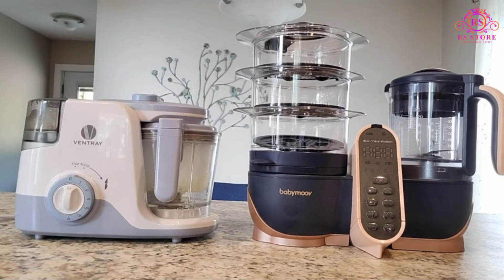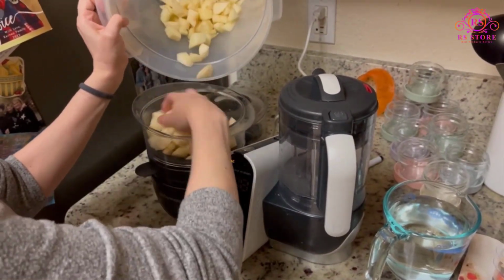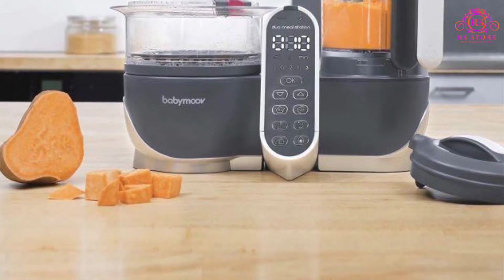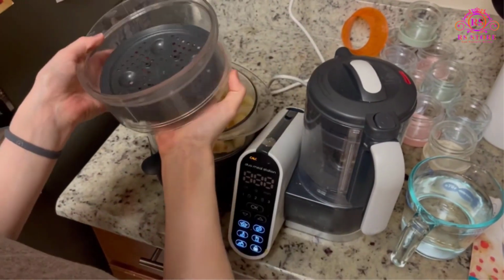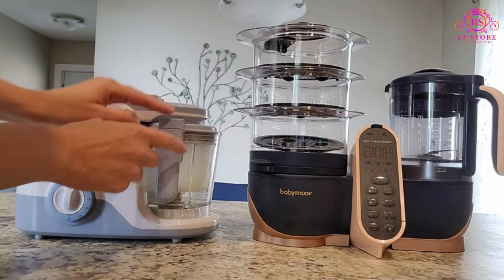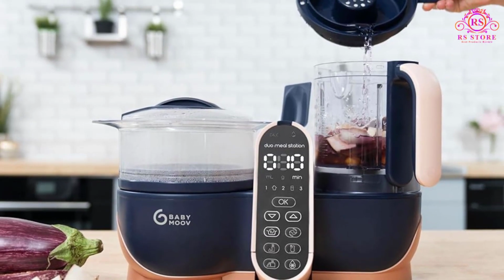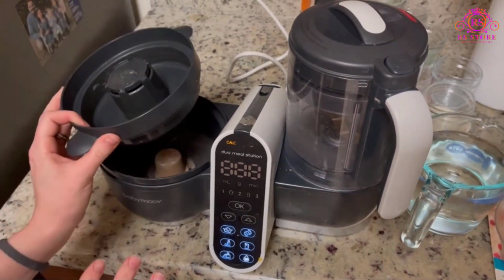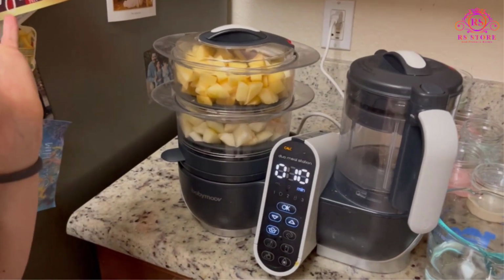Babymoov Duo Meal Station Food Processor with Steamer